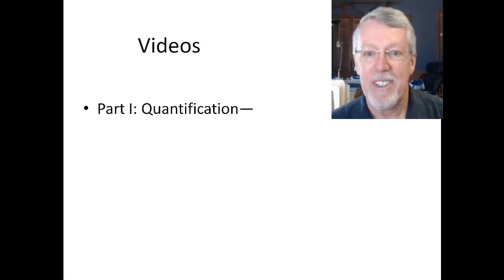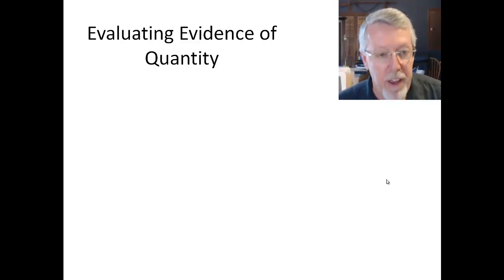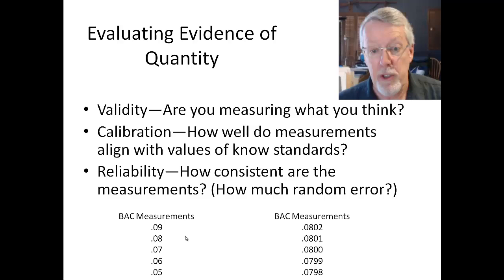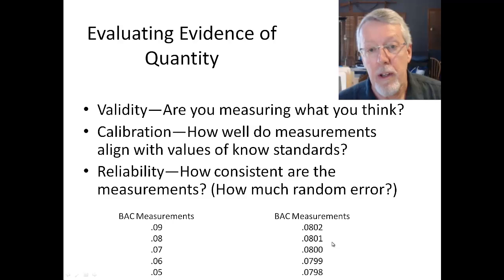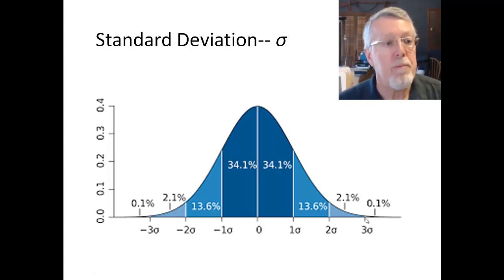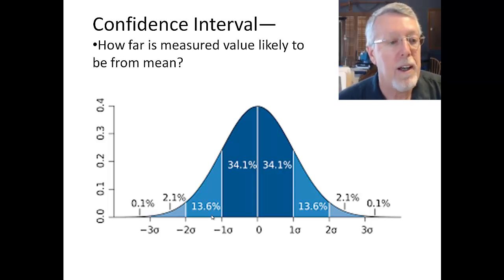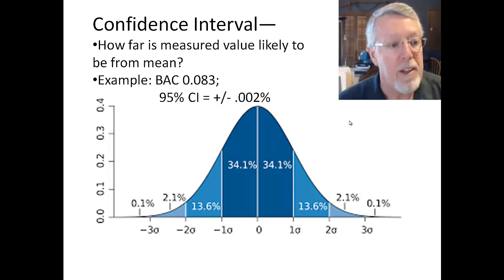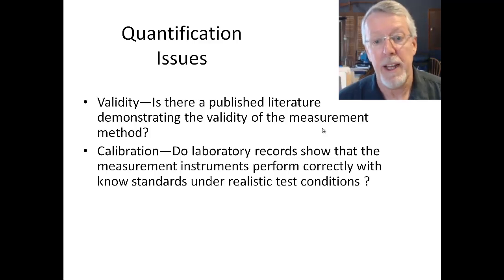Forensic Statistics for Lawyers Part I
Part I of a three part series of instructional videos for lawyers on forensic statistics.